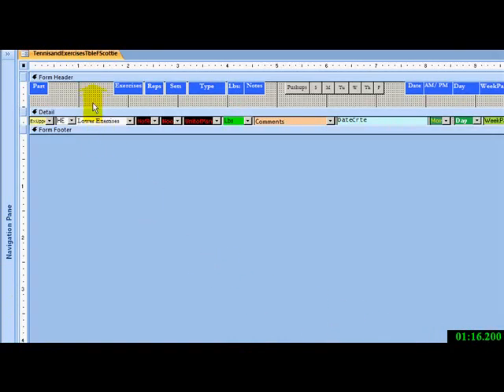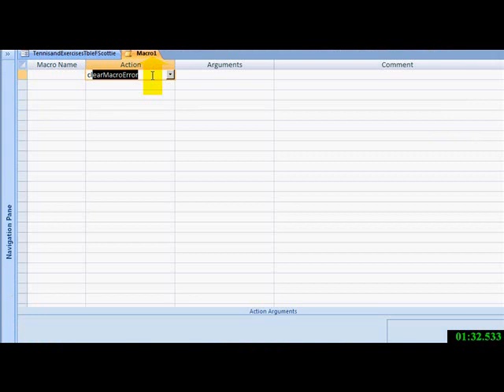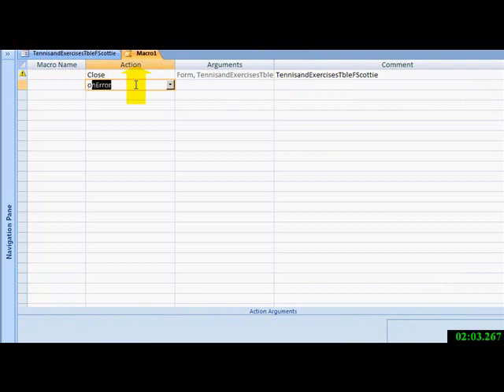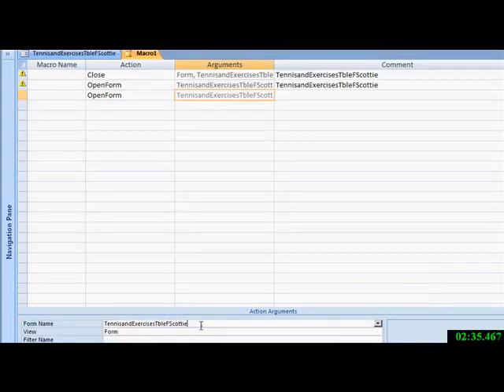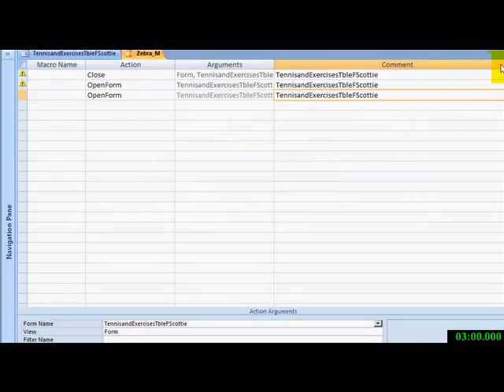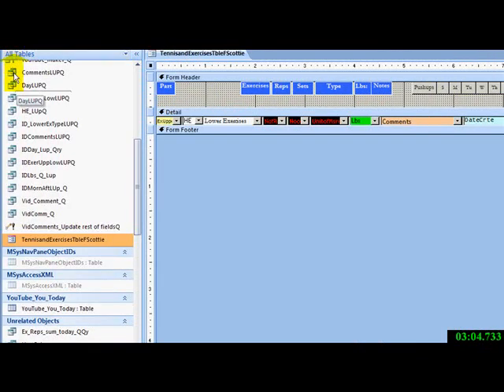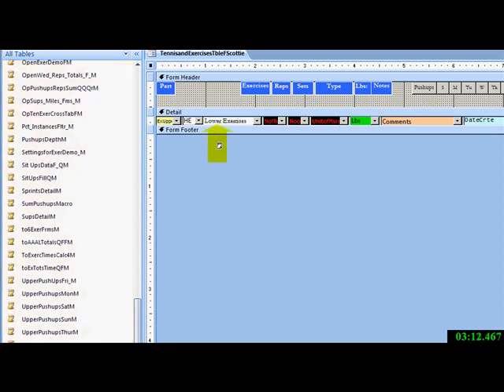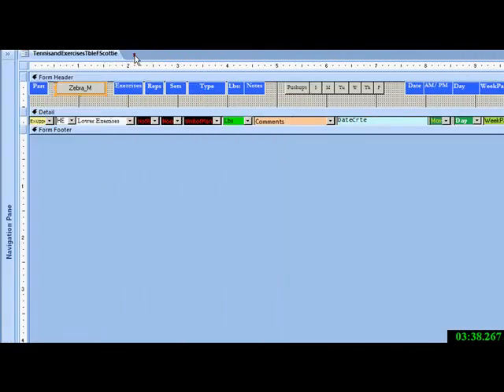Access 2007. Create Macro and add Macro to Form